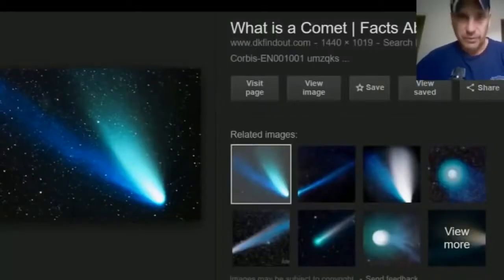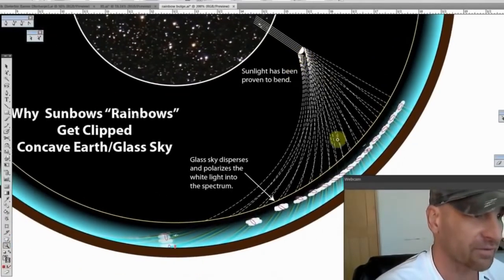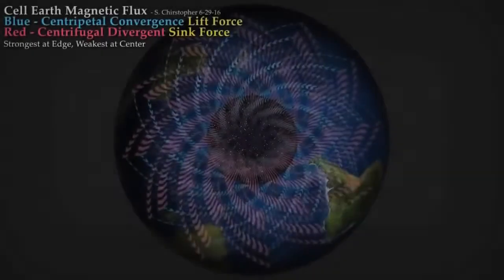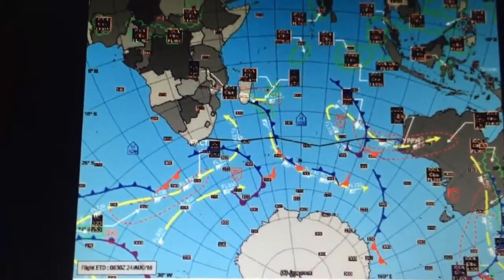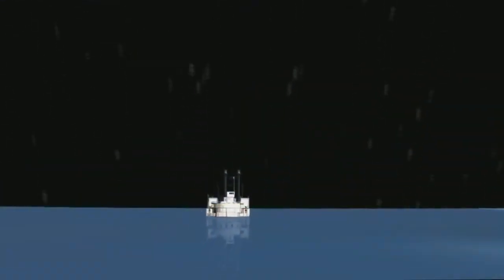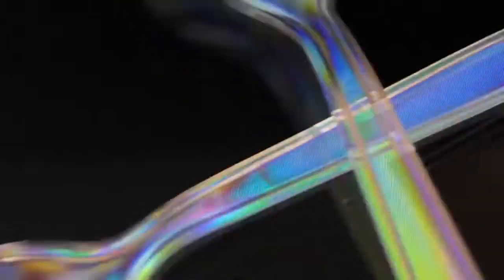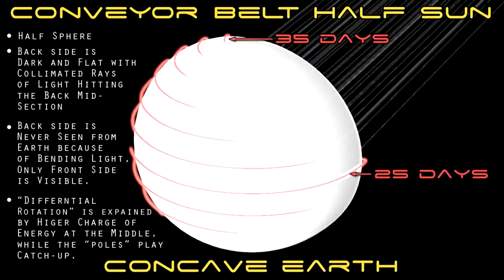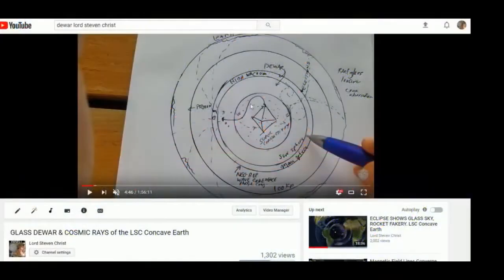Concave Hollow Cellular Cosmology - In a Nutshell